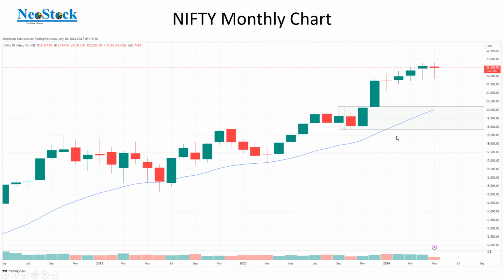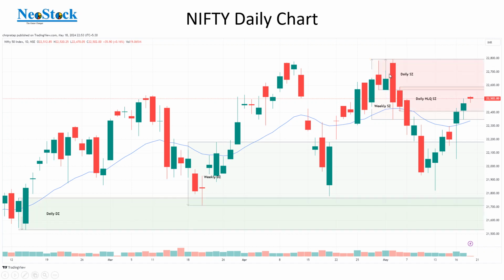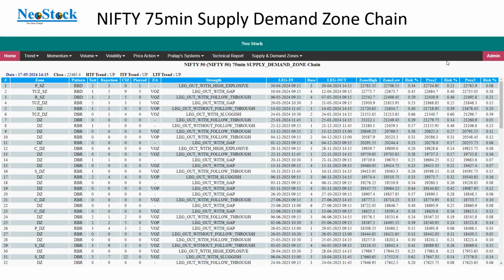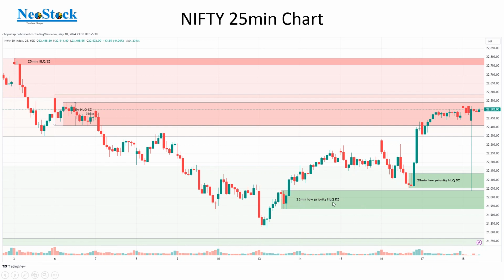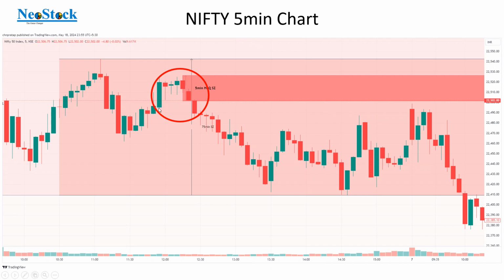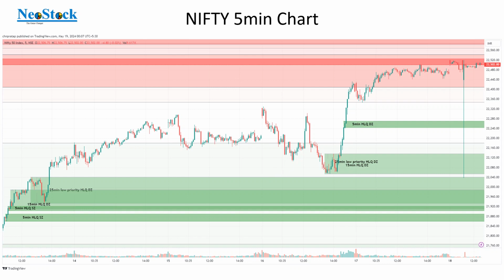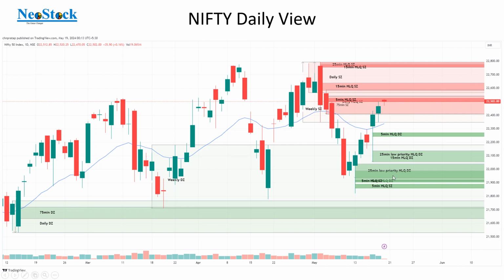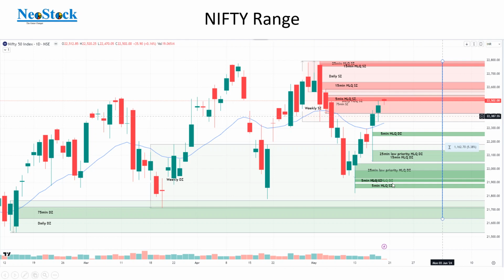NIFTY Analysis as per Supply Demand Zone (17-May-2024)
1. NIFTY chart analysis
2. NIFTY Supply Demand Zones for Monthly, Weekly, Daily, 125min, 75min, 25min, 15min and 5min timeframes